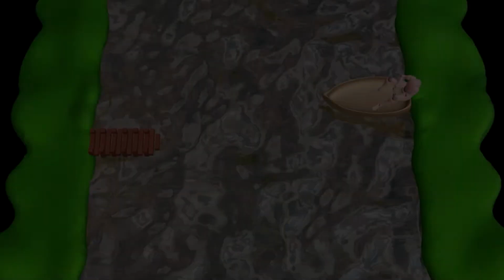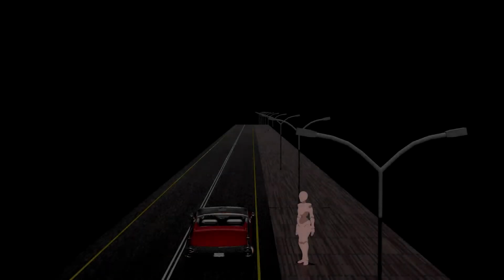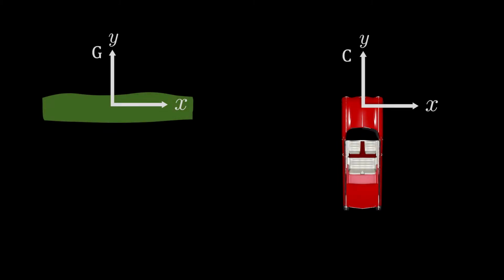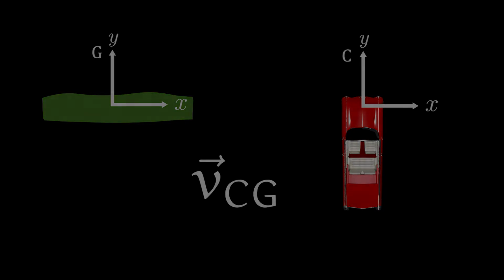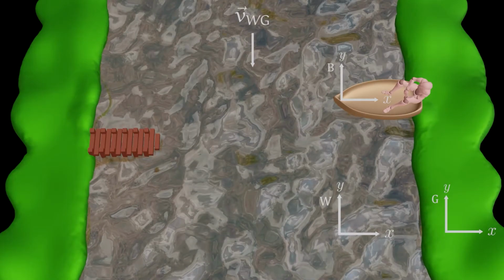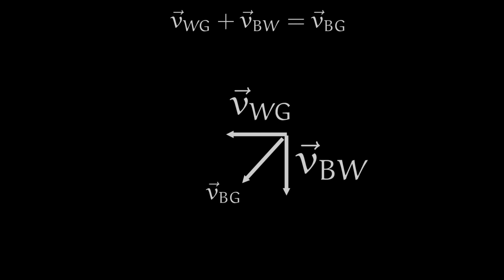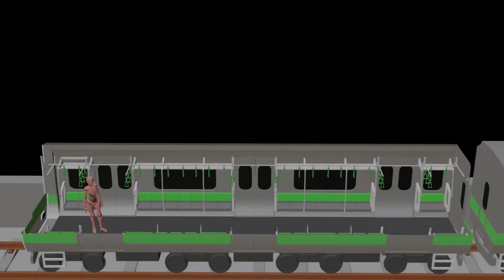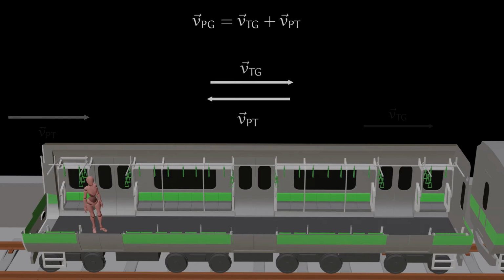Physics: Relative Velocities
In this video, we learn about Relative Velocities.

Trying to cross a river and can't figure out how to make the boat go straight across without being pushed downstream by the current?

Relative velocities to the rescue!